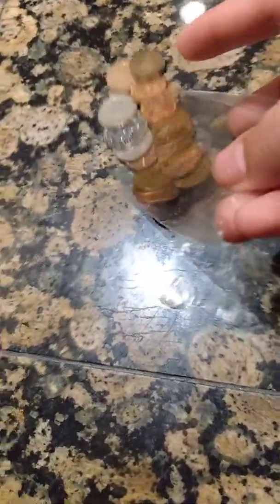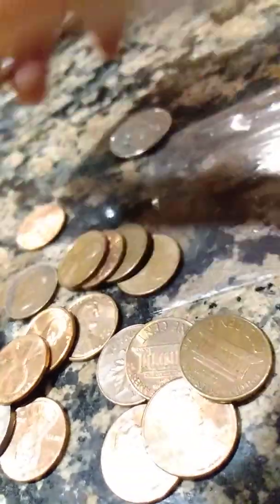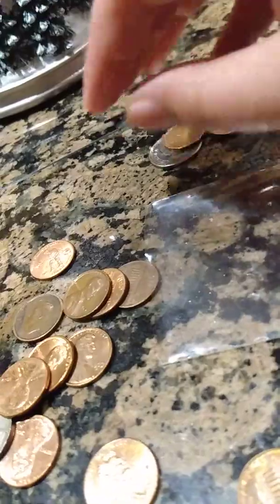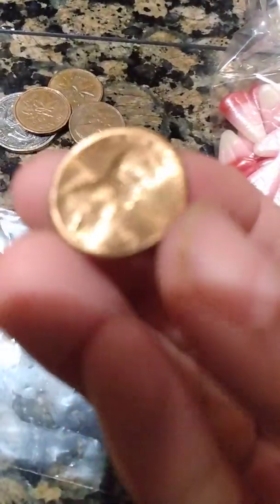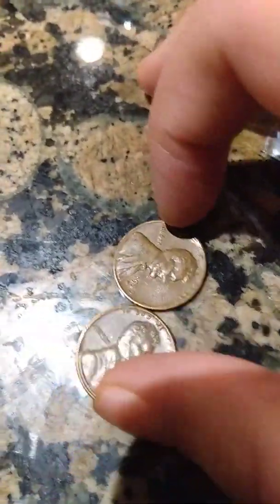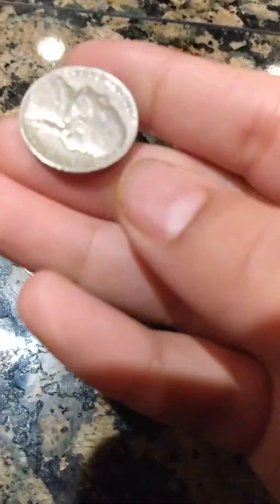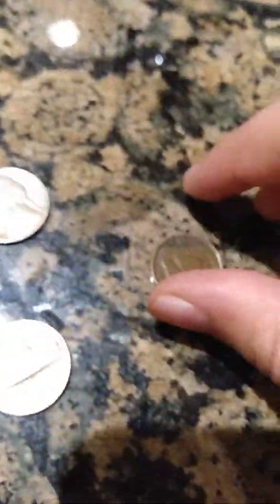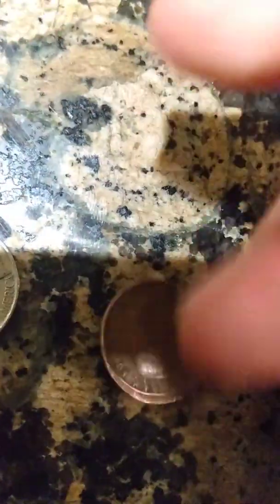COIN FINDS! Old Canadian Penny, Old Nickels, MORE!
Hello everyone 👋 this video is a coin finds video.